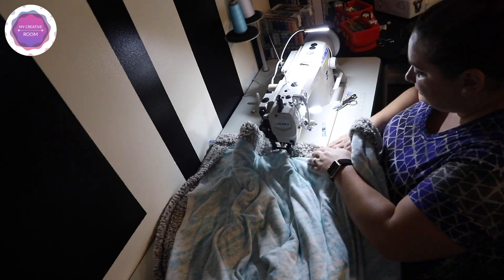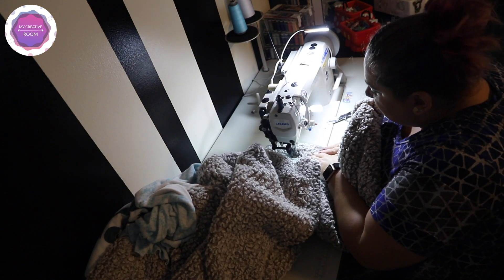How to sew a fluffy custom blanket using Walmart sherpa throws.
Sherpa blankets
Water Soluble stabilizer